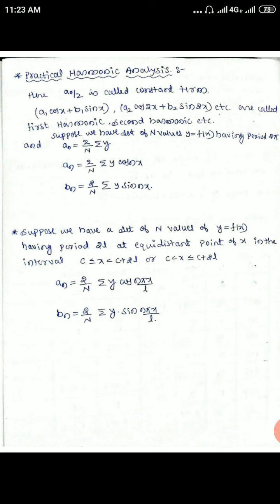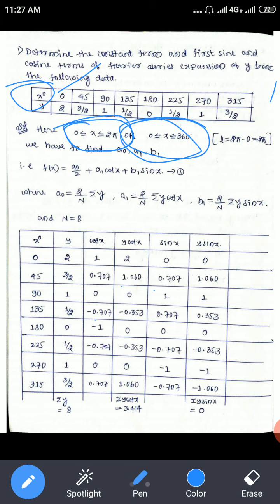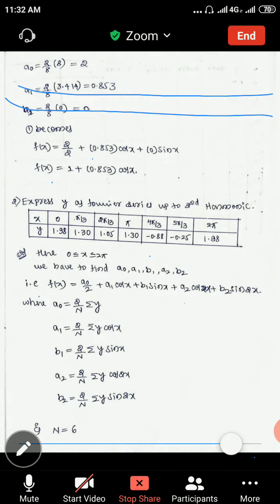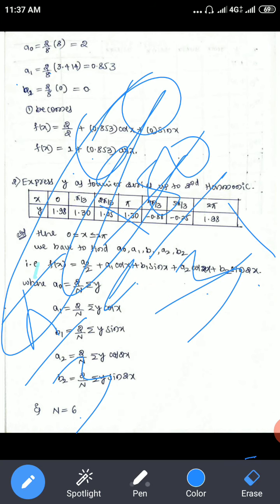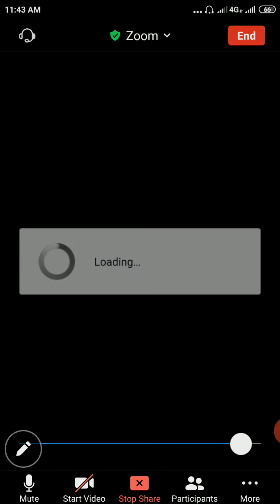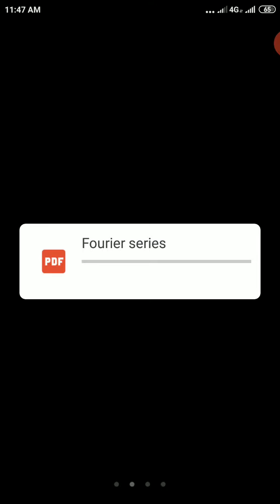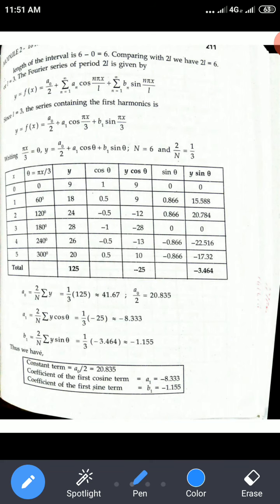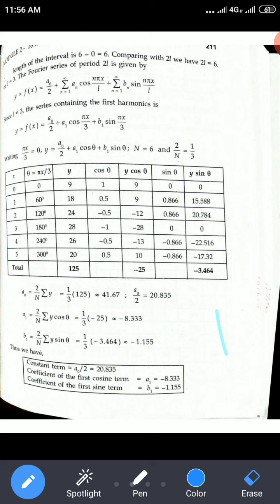23 November 2020